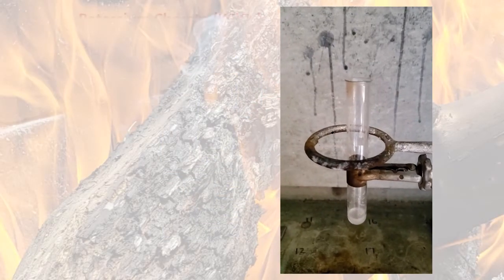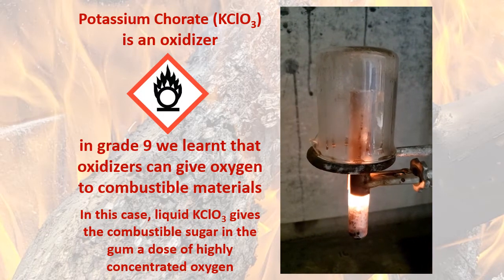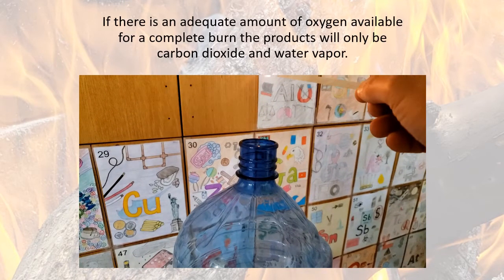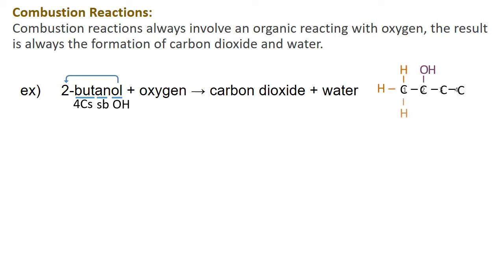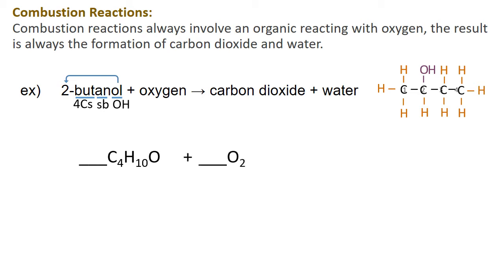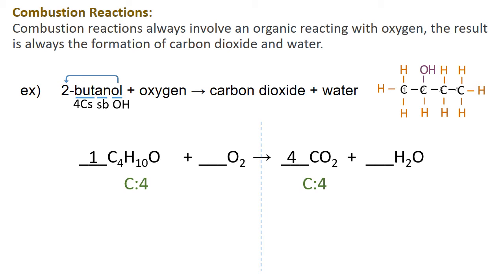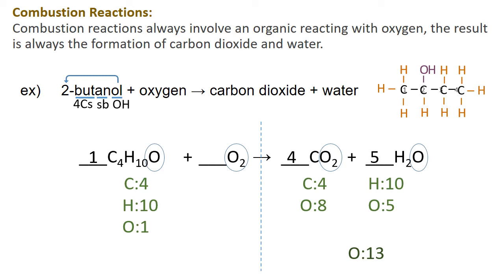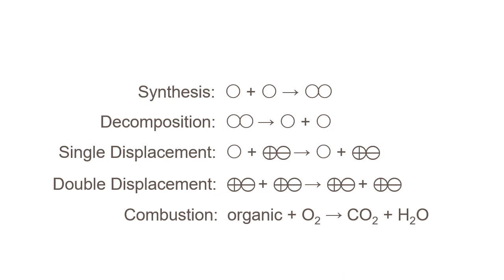Science 10 CR Lesson 13 C12 Mix of Reaction Types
Students have combustion reactions added to the list of reactions they have already been introduced to.